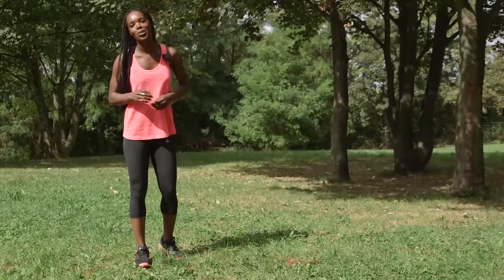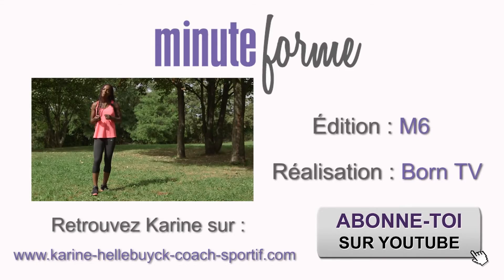Recover and stretching after running